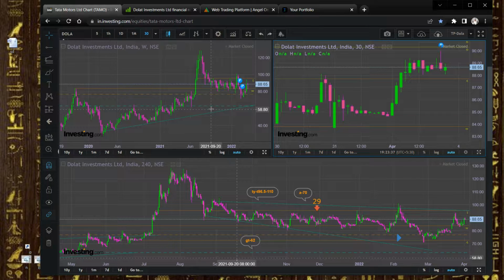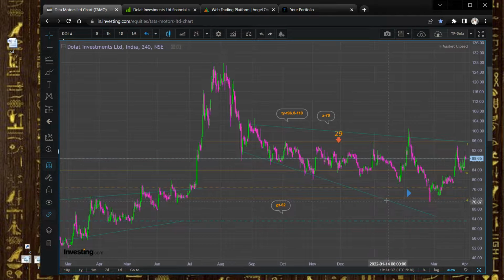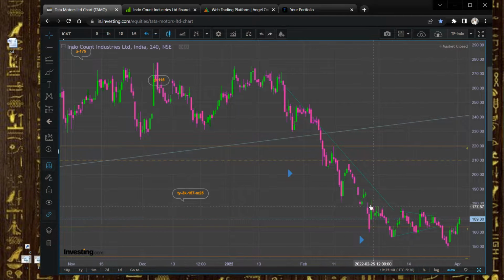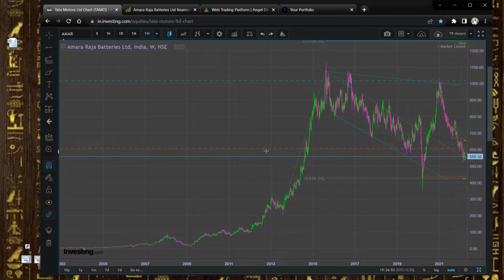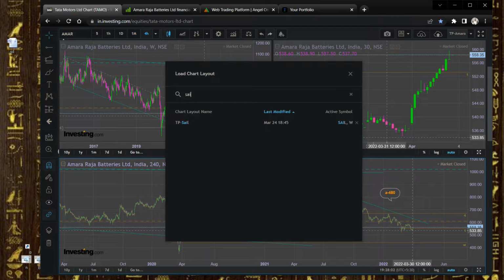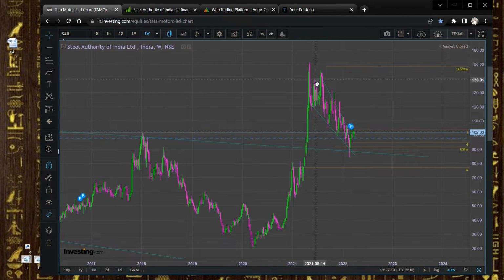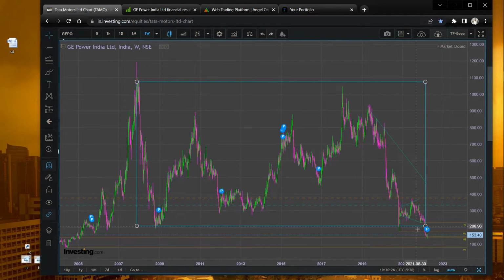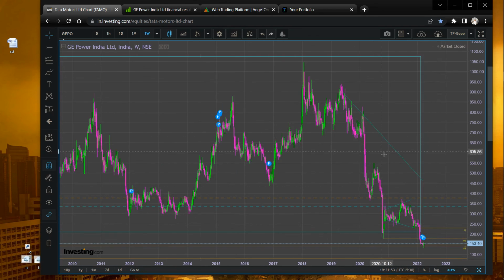5Potential swing trading nse stocks (watch out n enter as per your risk)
Discussing the 5 potential trades: gepo.icnt.amar.sail.dola
00:00 entry price is important~

My way: more of technical analysis and 5-10% of financial data- especially p/e ratio, book value current price, quarterly results and balance sheet. These are available from screener.in
I use trendlyne for paper swing trading – it helps with the trading emotions and my preferred entry level.
I regularly analyze 100+ stocks – just technicals, structure (strut) and supply n demand zones

👉01:06 Dola (securities
The stock already rose frm 60 to 120 and it corrected to 70.
Possible to correct til 60 and rise to the former high.

👉02:04 Icnt (textiles n bedding
The stock is within a strut and prev, it also formed a trnding strut and corrected til 160.
4h –price could rise from 160. Or correct til 100-120 and rise to 200-80.

👉03:40 Amar (lead acid battery
Currently, this stock is in an interesting strut – similar to minda industries back in 2020!
W – you see a long ranging and uptrnd til 1k and price formed a cortiv strut.
Possible to correct til 350 and rise up to 1k-1800 – based on fb ext tool.

👉05:17 Sail (steel
The book value is 128 and current price is around 100. Hmm
W- the stock rose til 260 and fell until 20, forming a strut.
Recently, the price broke abv d major strut and is in cortiv, which is near 62fb w.
Possible to correct til 75-90 and rise upto 120-40. In d long term: 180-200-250.

👉06:53 Gepo (thermal n hydro power plant
The current price is closer to d book value and the net profit is in minus. Hmm
W – I expected price to correct 200 (near box low) but the stock fell further, til d book value of 132.
4h – price formed a strut around 130-60 (near d book value n w supply/demand zone).
Possible to correct til 80 and rise back up to 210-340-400
Well, that’s it for now.
If you understand this, you’re on the right track :p (me saying it to myself)